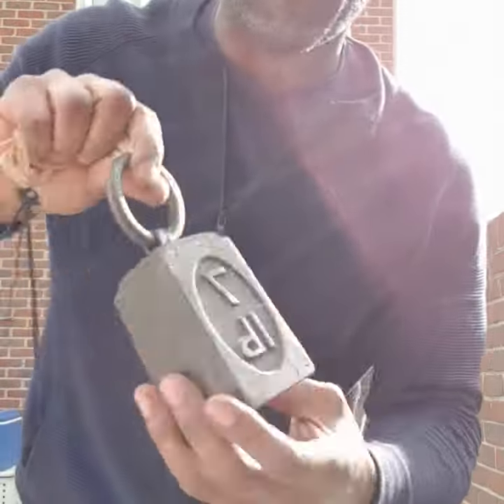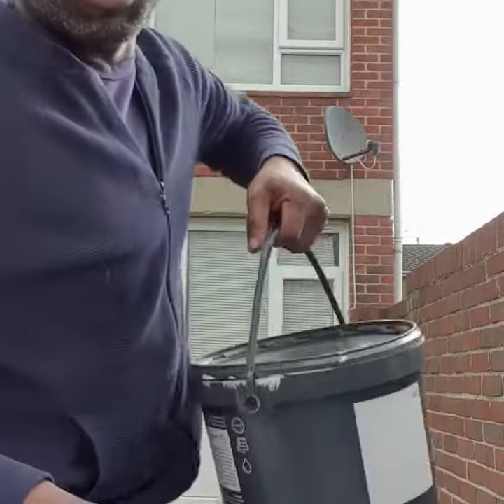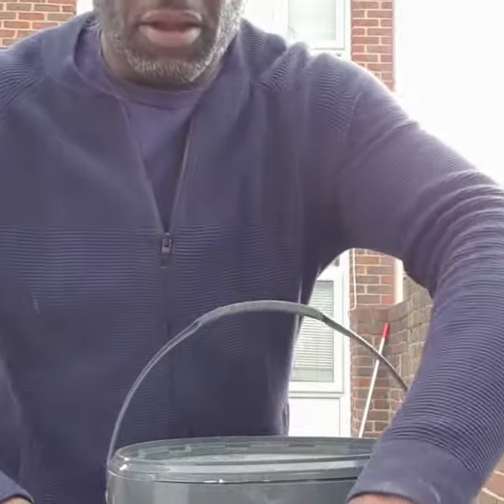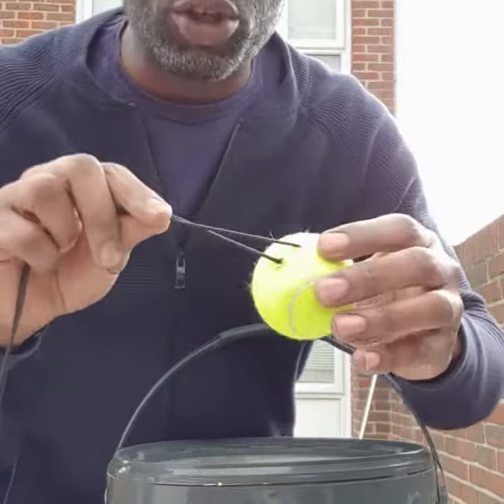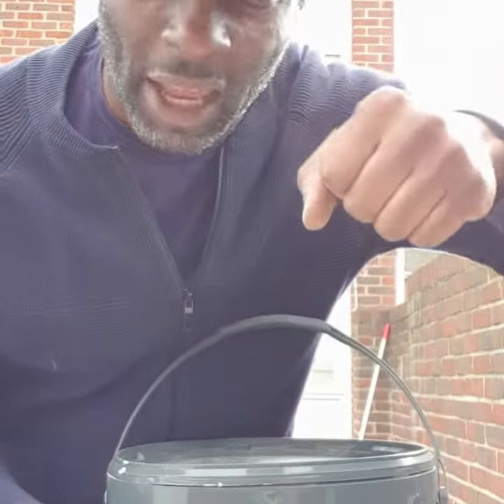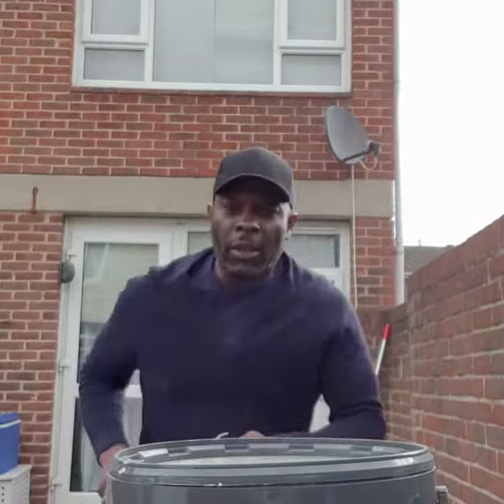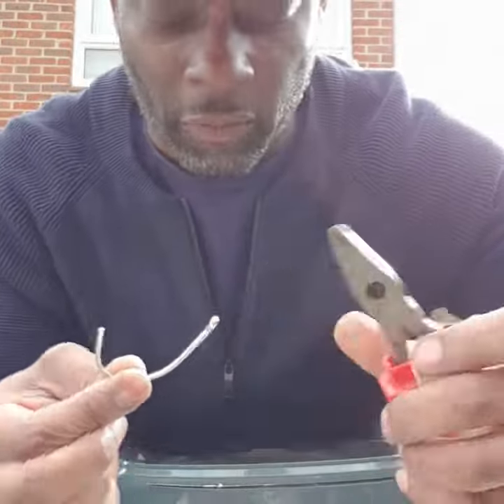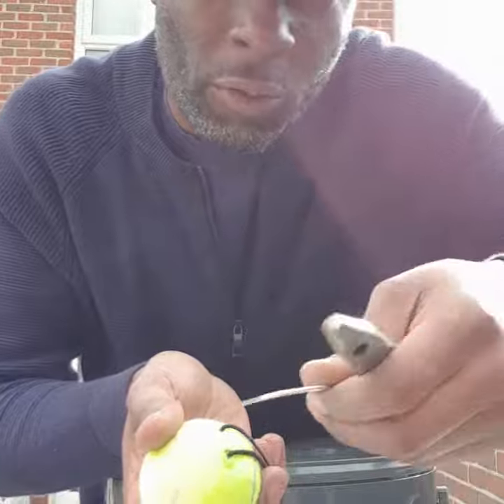How to Make Inspired Tennis Trainer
Easy to make DIY tennis trainer less than £5.00